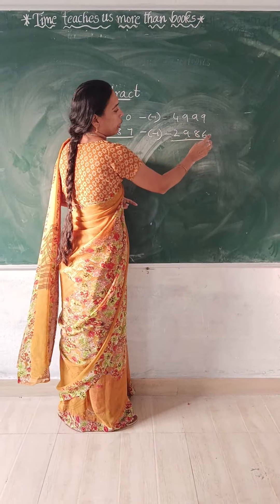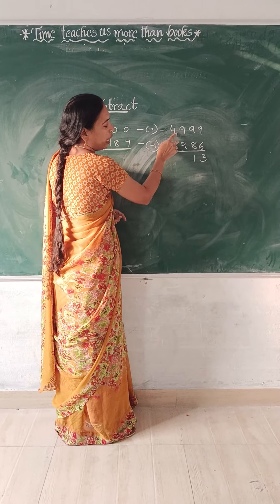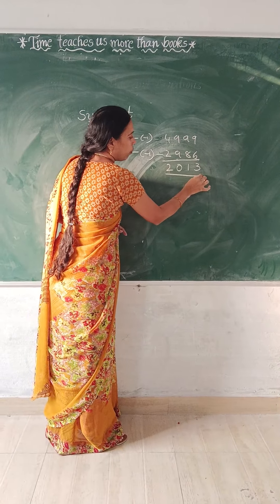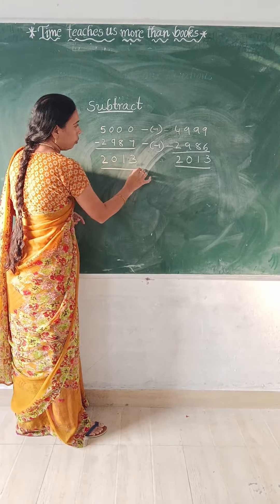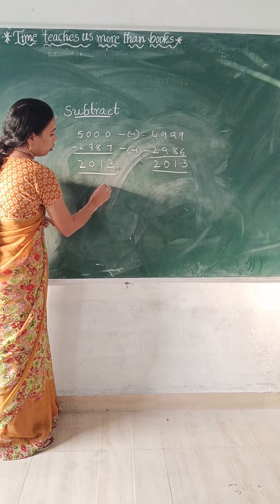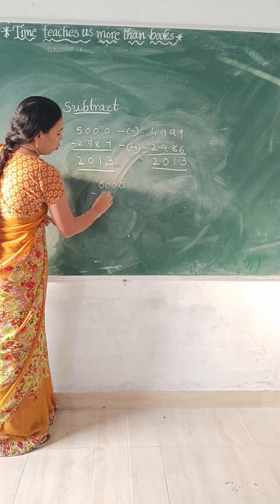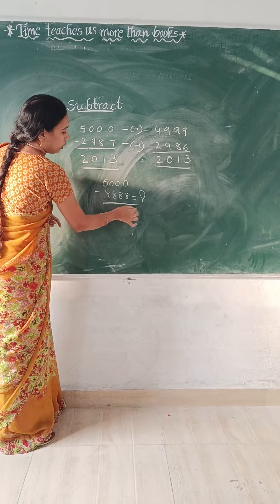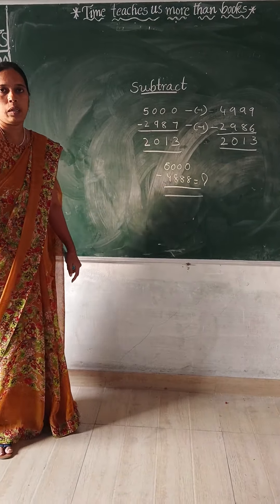subtraction without borrowing